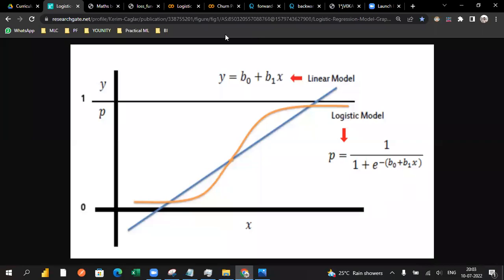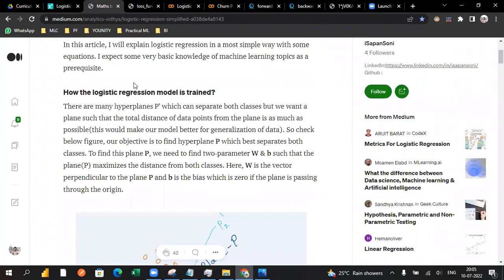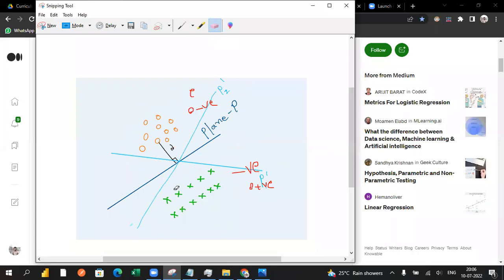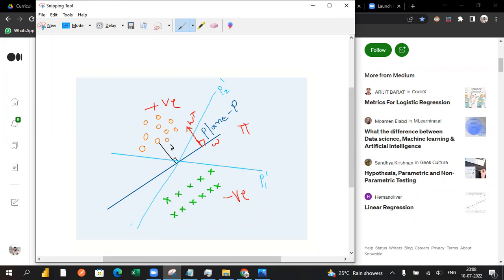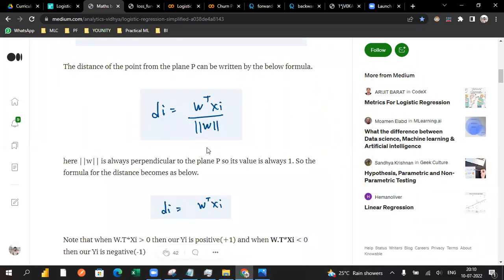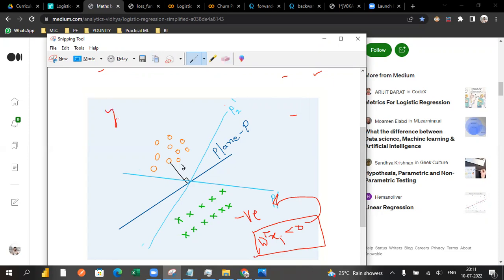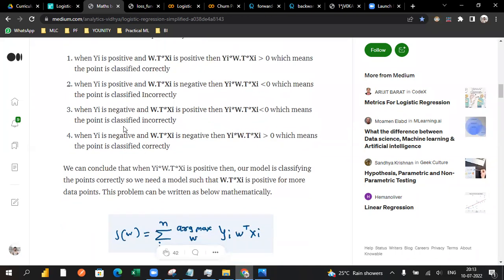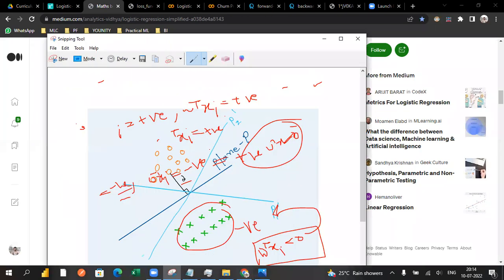Logistic Regression Explained: Machine Learning Basics - Episode 1 | Akhil Vydyula | GenAI